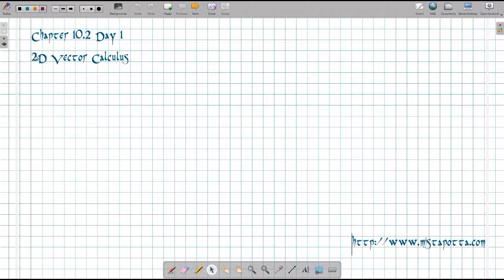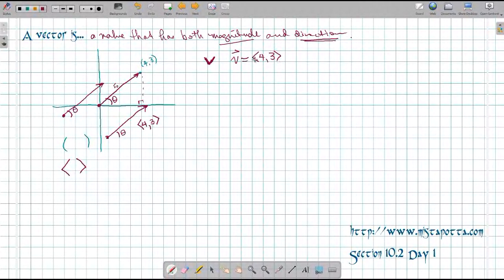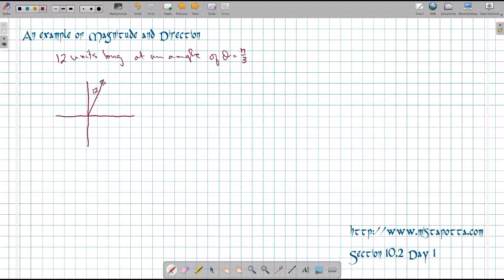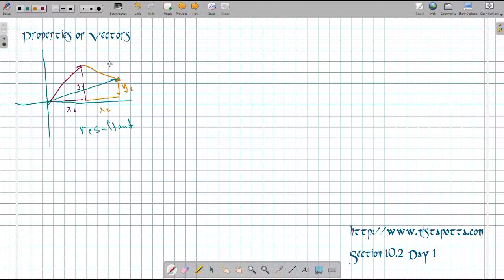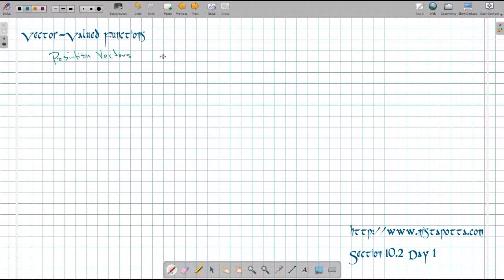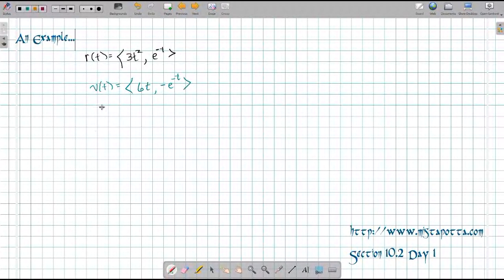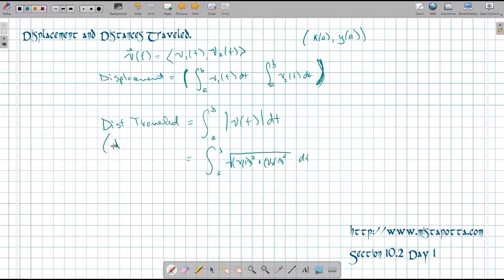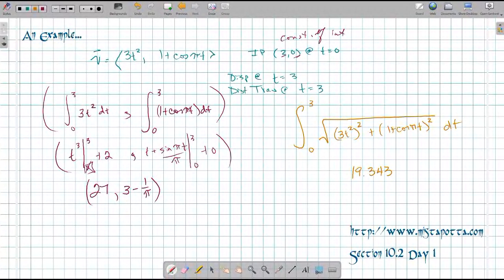Calculus BC - The Calculus of Vectors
In this video, we discuss the mechanics of using calculus with regards to two-dimensional vectors.  We find displacement vectors, velocity vectors, acceleration vectors, and find the total distance traveled for vector-valued functions